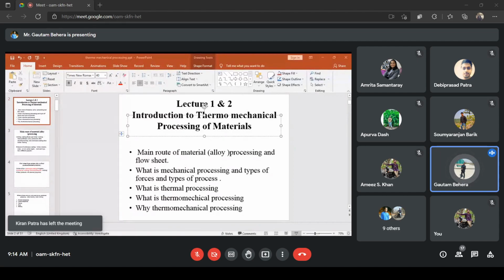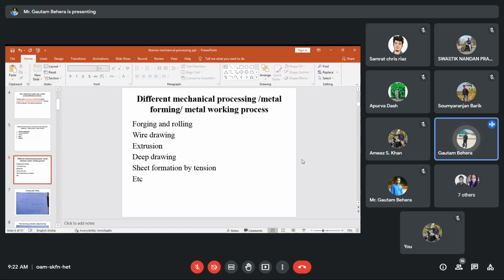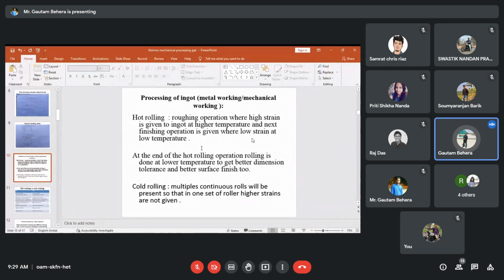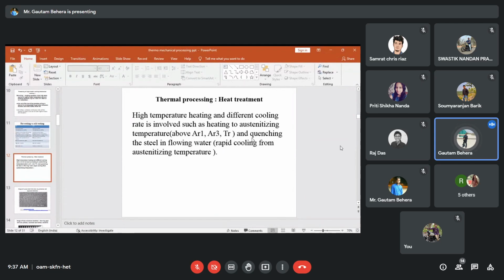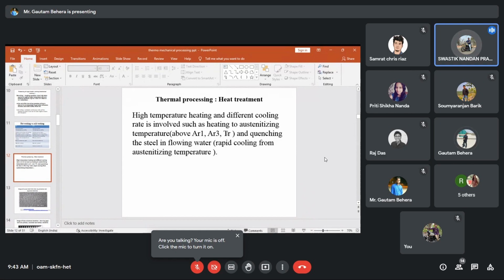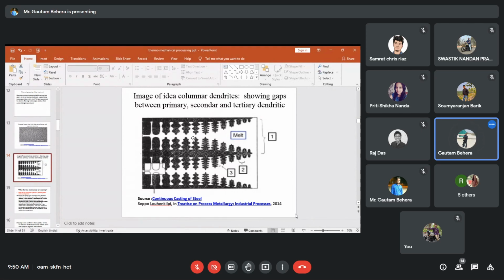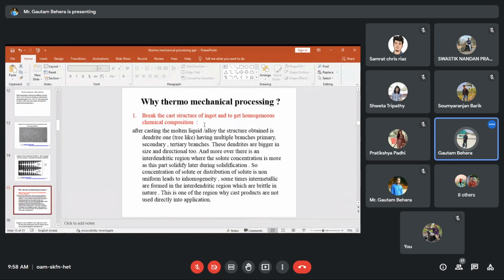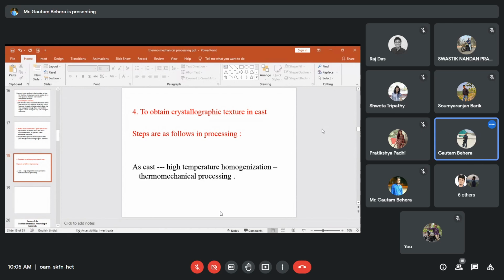Thermomechanical processing Lecture 1 & 2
forces in mechanical working, hot vs cold working, dendrites, problems in casting, thermomechanical processing